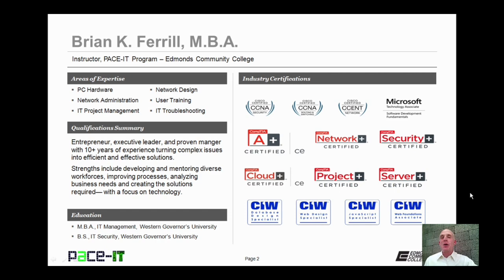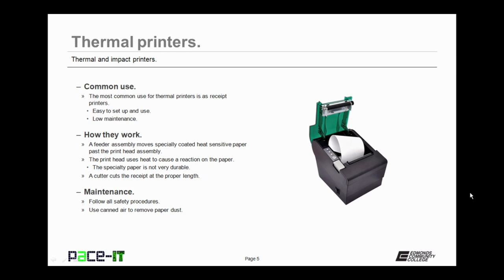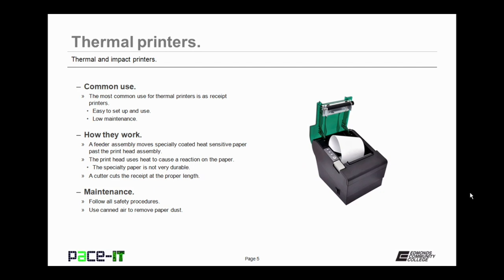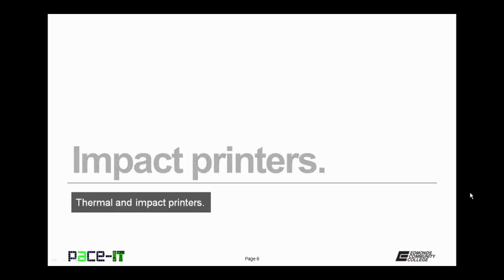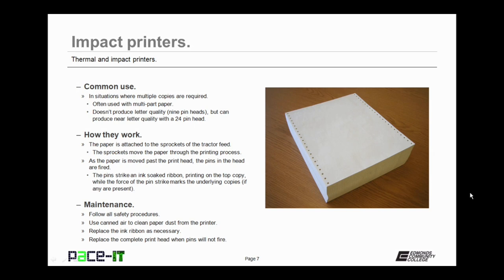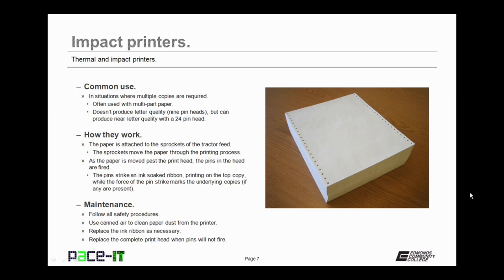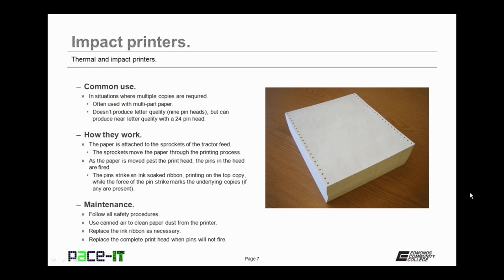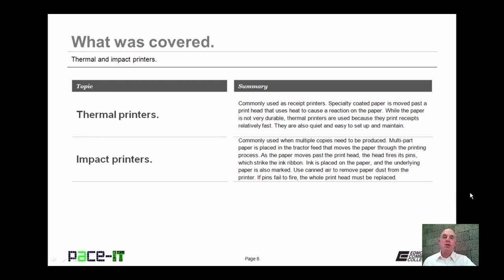PACE-IT: Thermal & Impact Printers